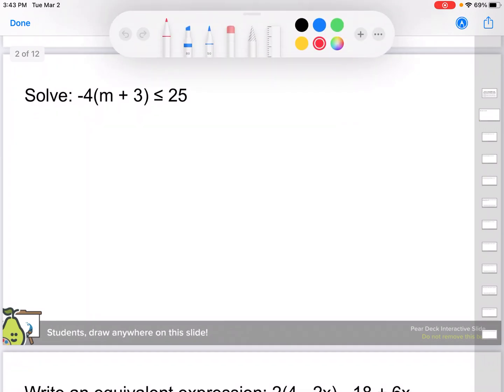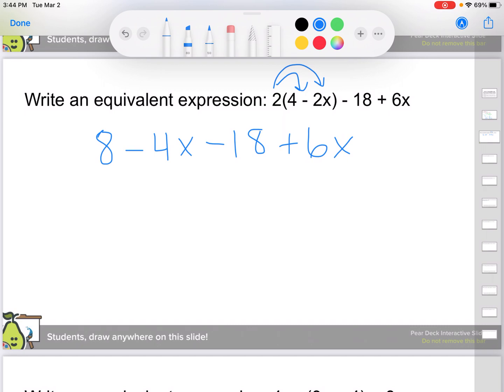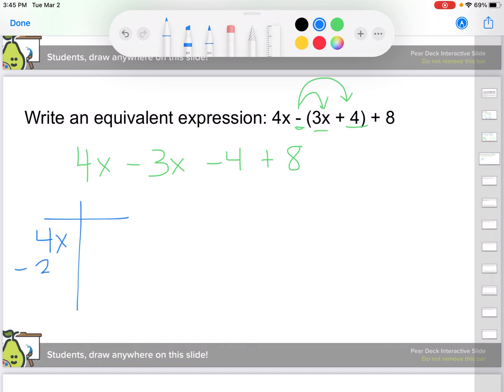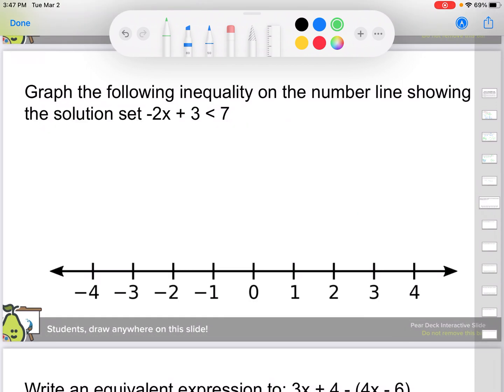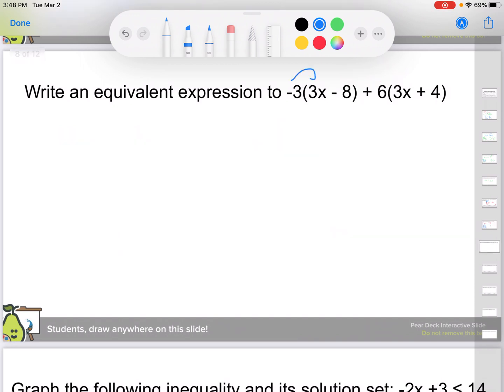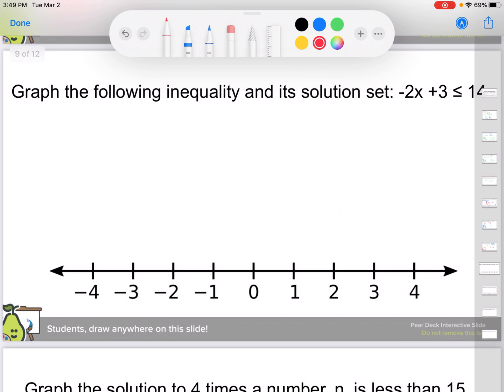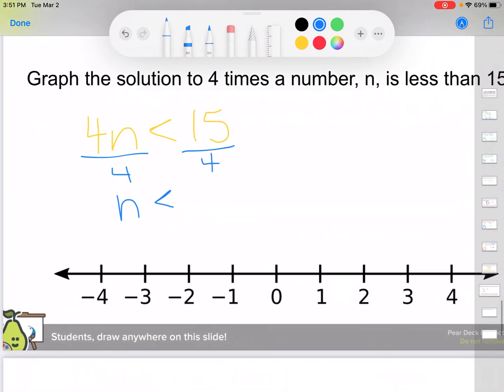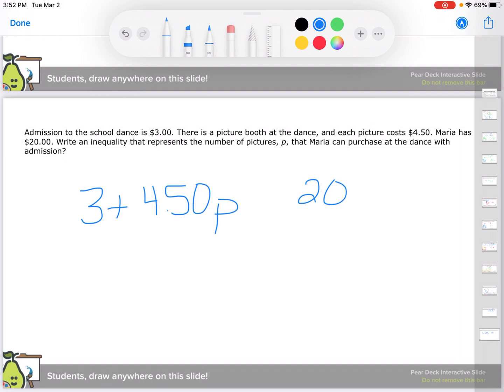Unit 6: Inequalities and Expressions Study Guide